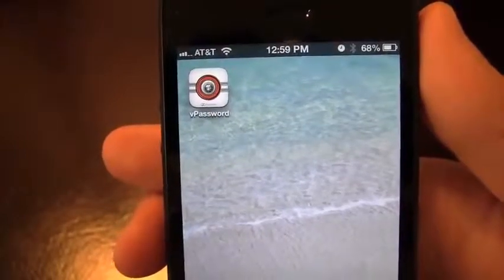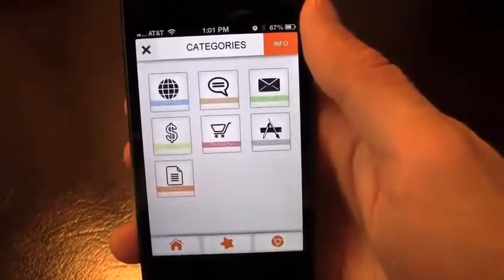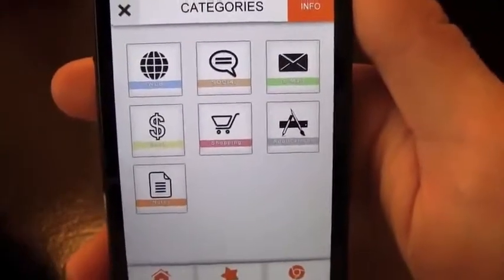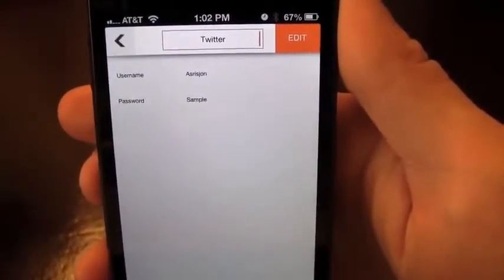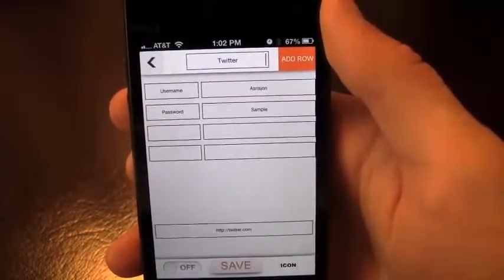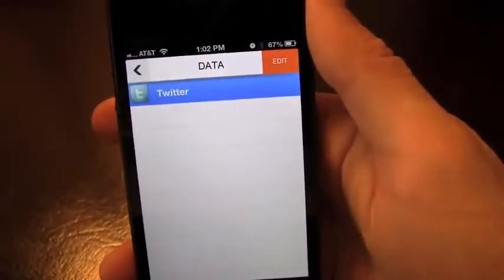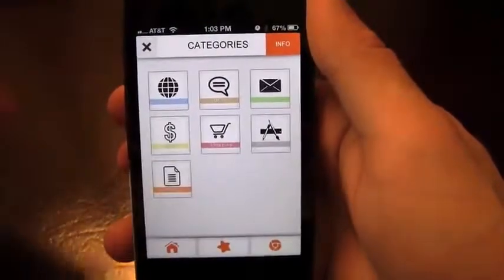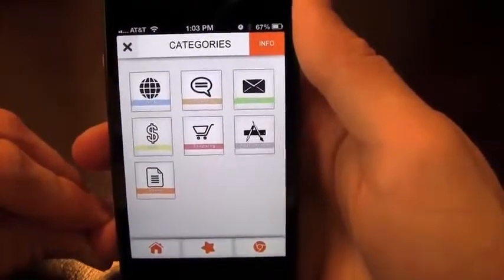vPassword iPhone App Review